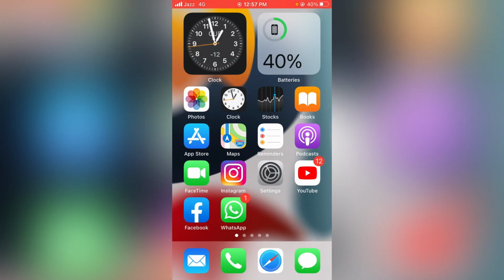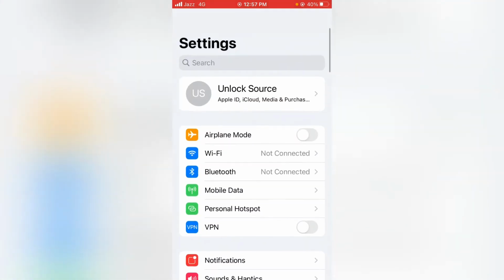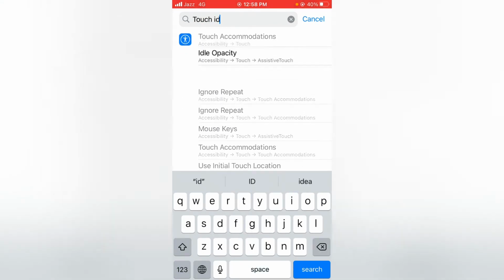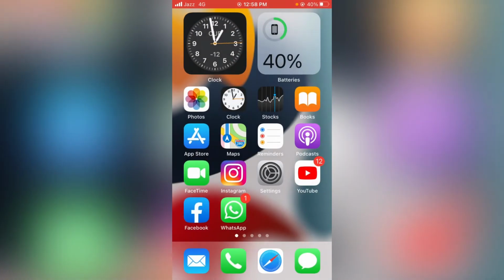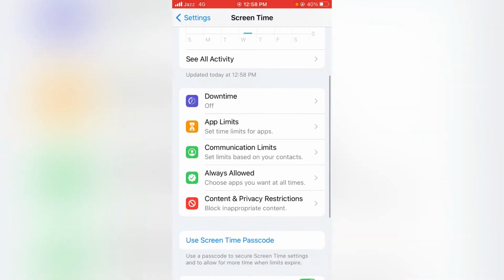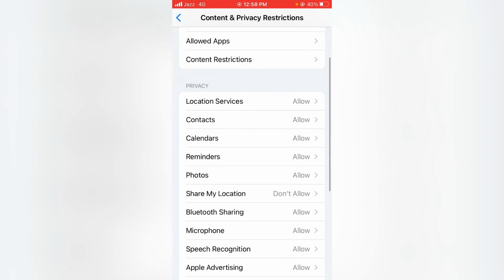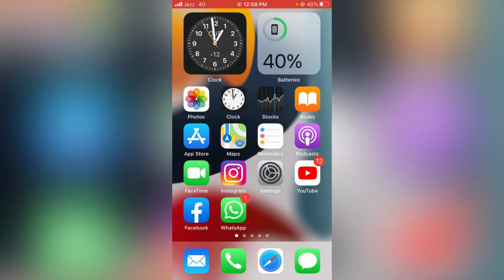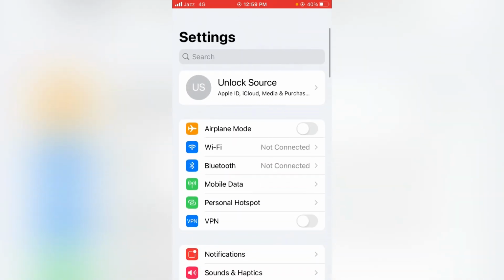Touch ID and Passcode not in Settings | Touch ID and Passcode Missing on iPhone | iOS 15 | iOS 14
After watching this video you will be able to know "How to Fix Touch ID and Passcode not in Settings | Touch ID and Passcode Missing on iPhone | iOS 15 | iOS 14 ". So get rid of this problem and enjoy your device.